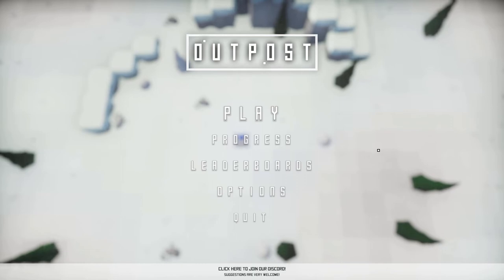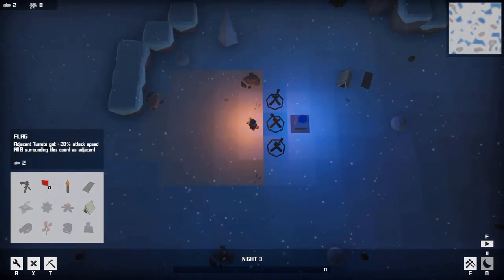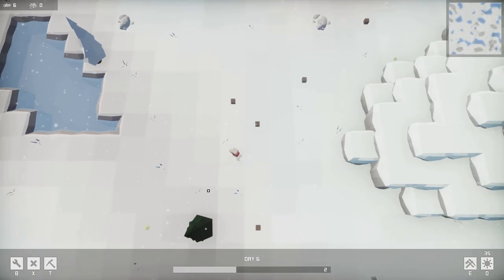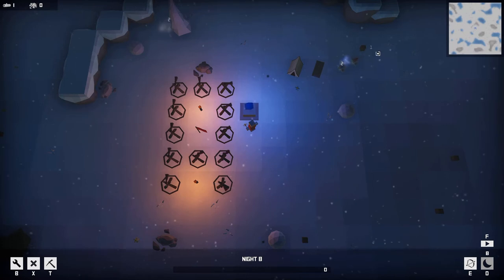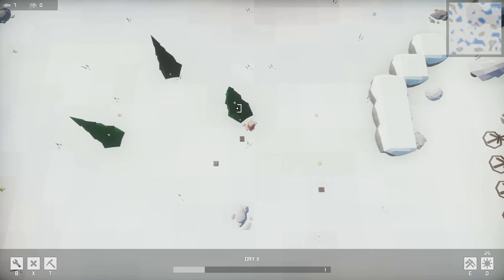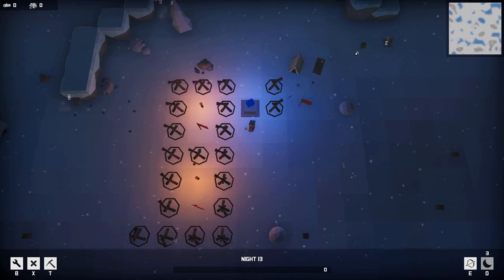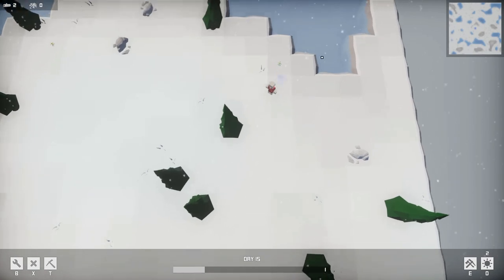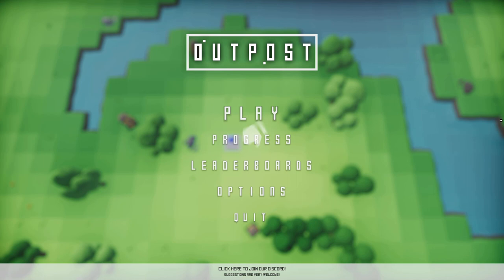Outpost - Free Base Building Tower Defense Strategy Game - Let's Play, PC Gameplay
Outpost is a fun survival/roguelite/tower defense game I stumbled onto on Steam recently. It's FREE so if you're interested at all, there's really no reason not to give it a shot.

Description: "Outpost brings the perfect mix between survival and roguelike gameplay. Start the game in a randomly generated environment and try to make it through as many nights as possible. How long can you survive?" -store page